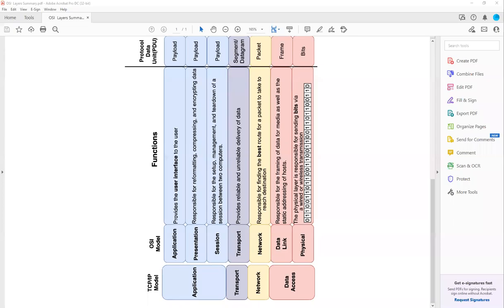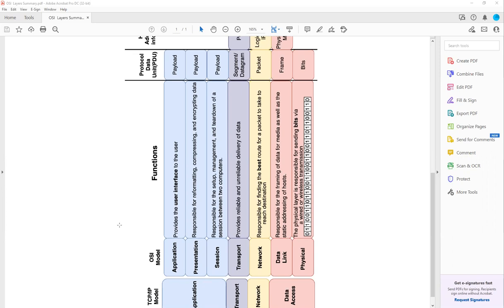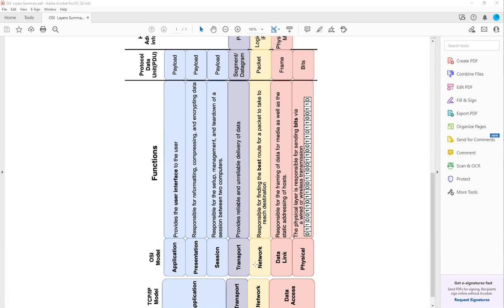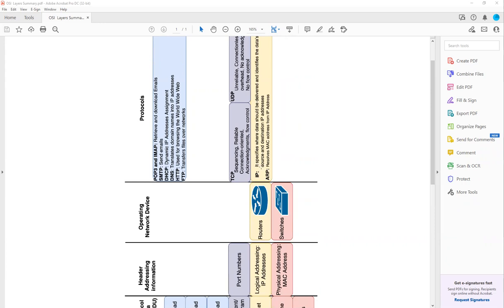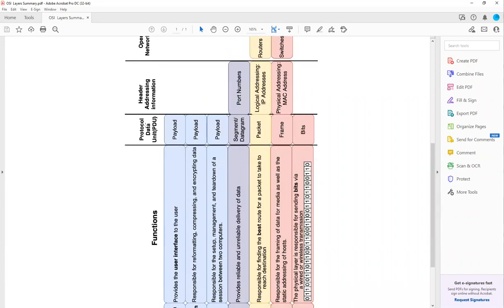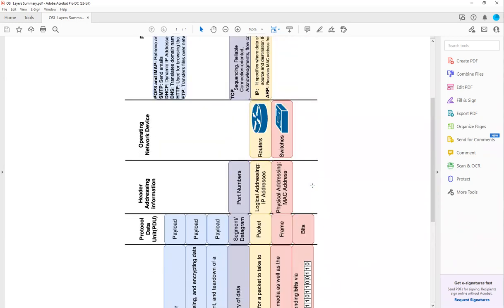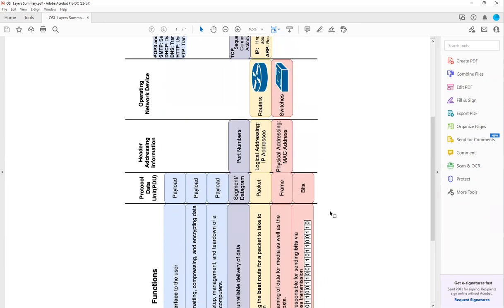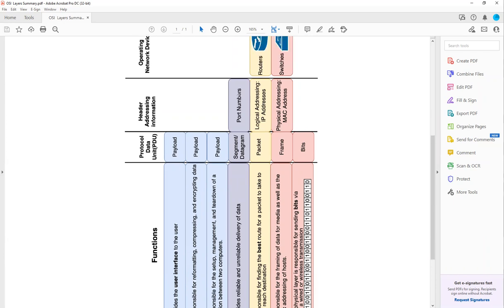OSI Model Layers and Model TCPIP Layers simplified